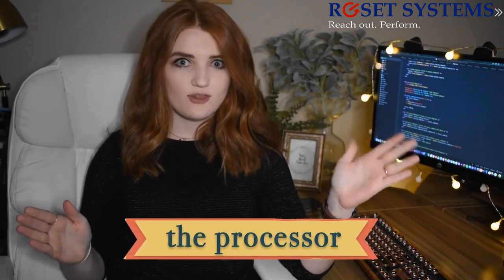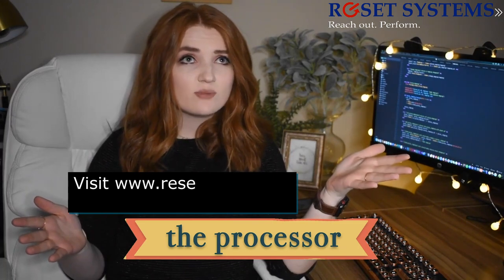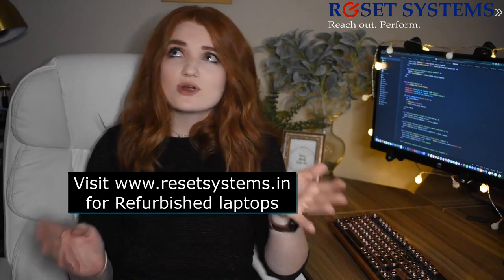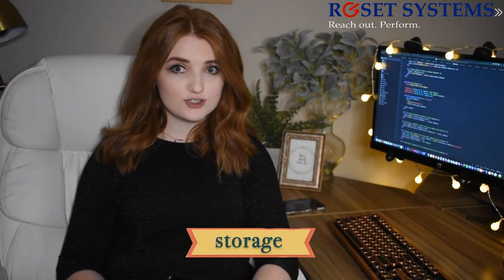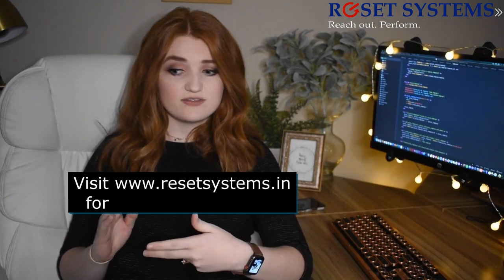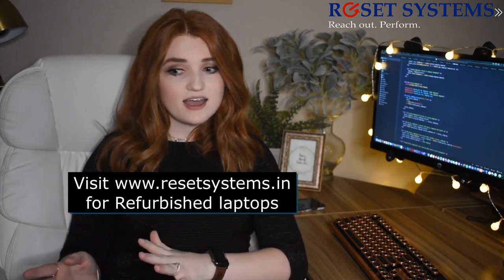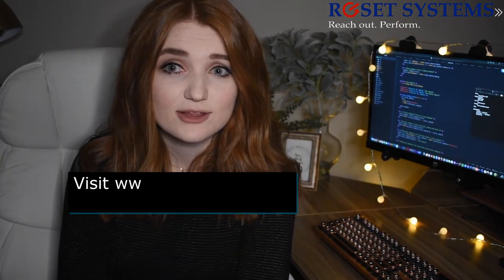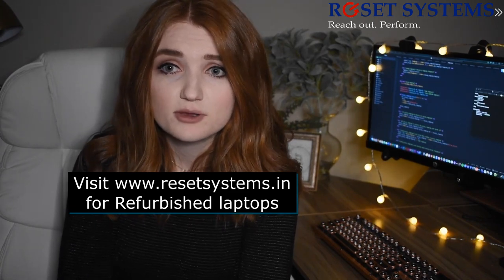Choosing the right Laptop/PC - A Comprehensive Guide to Understanding Specifications and Performance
Company:  Reset Systems

Choosing the right computer can be overwhelming, especially with the endless options available in the market today. In this video, we will guide you through the process of choosing the perfect PC for your needs. From understanding the different types of processors, RAM, storage, and graphics cards, to determining the ideal specifications for your intended use, we will cover everything you need to know to make an informed decision. Whether you're a gamer, a professional, or a casual user, this guide is designed to help you choose a computer that will meet your needs without breaking the bank. So join us as we demystify computer specifications and empower you to make the right decision!

refurbished laptops in Hyderabad
secondhand laptops
used laptops
refurbished laptops
renewed laptops
affordable laptops
refurbished laptops best quality
used computer website
low cost laptops
High-quality refurbished laptops
Budget-friendly laptops
Best deals on used laptops
laptop wholesale market